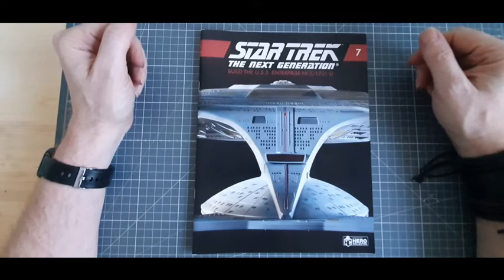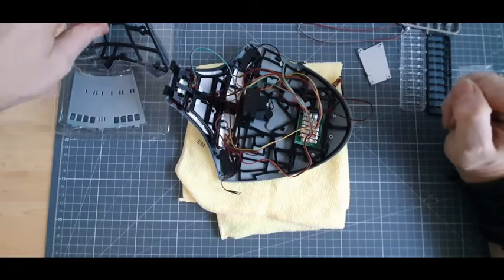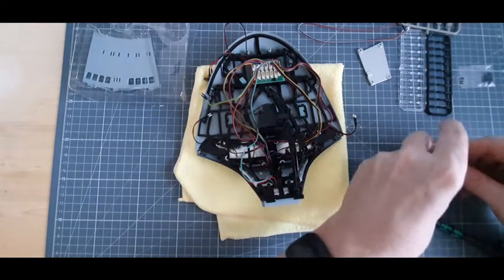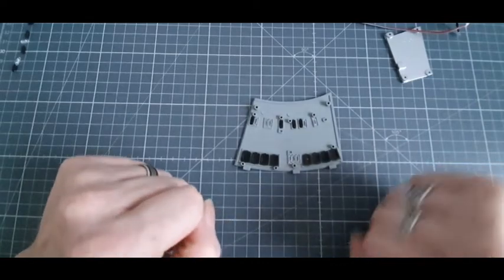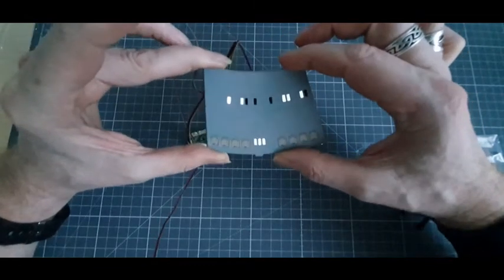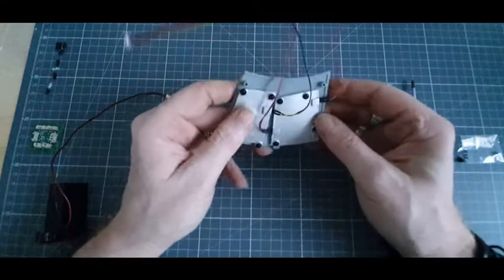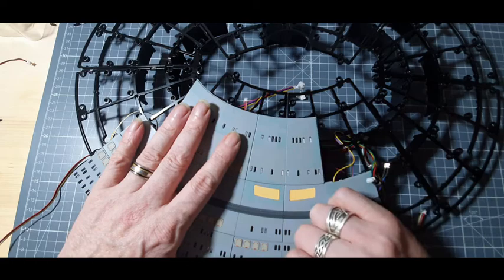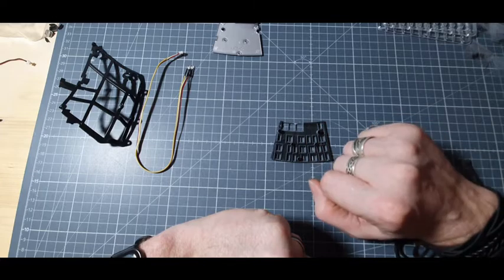eaglemoss Star Trek Enterprise NCC-1701-D numero 24 et 25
nous allons construire uss entreprise du numero 1 au numero 120 de chez hero collector